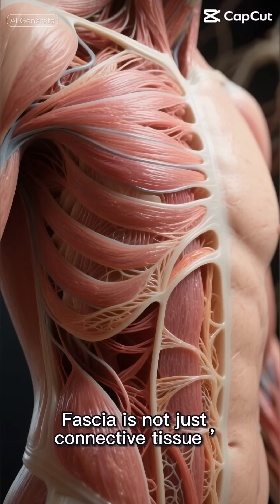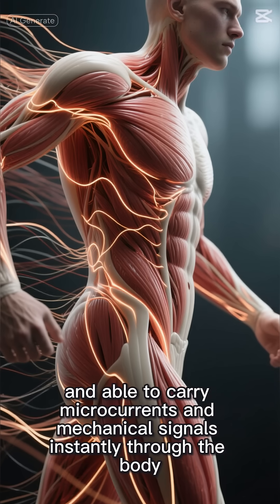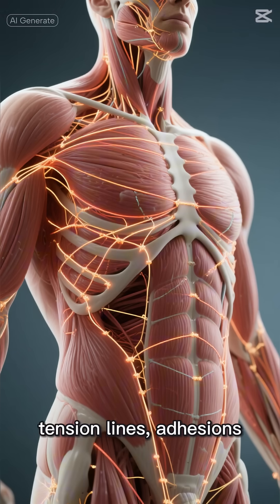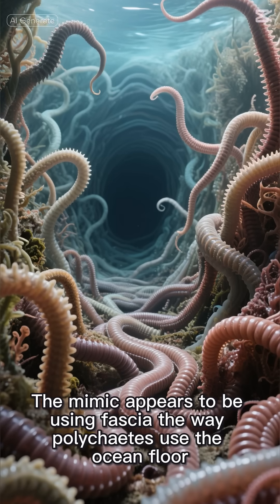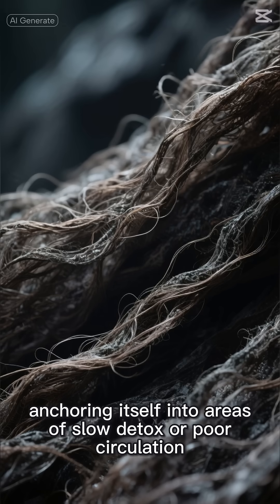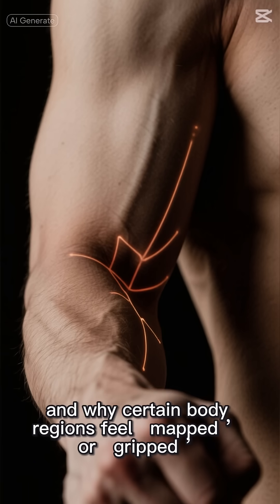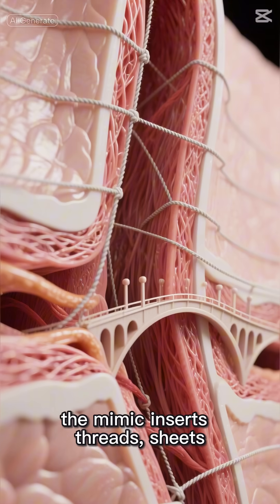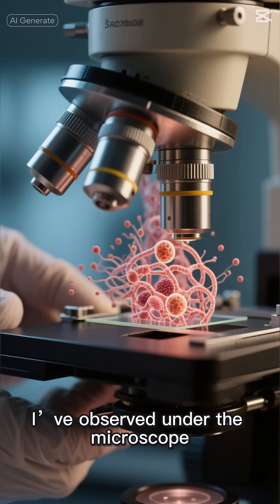Fascia, Movement, & Mimic’s Structural Strategy. A companion illustration.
This video provides a visualized hypothesis of how the mimic embeds scaffolding structures within the fascia to move, anchor, and interfere with field and fluid integrity.

It highlights the shift from seed stage to biofilm formation, drawing on visual evidence from microscopy, AI reconstruction, and field-based documentation. The microscopy associated can be found in the accompanying video- this is to simply provide a visual understanding of what we’re dealing with. The mushrooms- are not literal, these are actually white fibers that blend in with fascia fibers, translucent, and associated with Orchestrated Microstructures, which I published on earlier this year scientifically.

✨ For a deeper look into fascia, mimic behavior, and breath-based restoration, follow the full series- available soon.